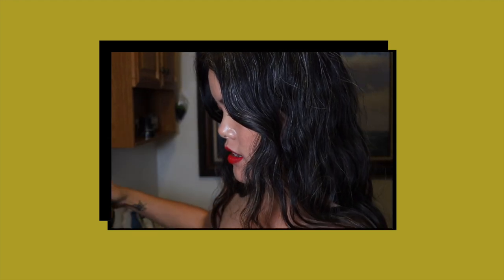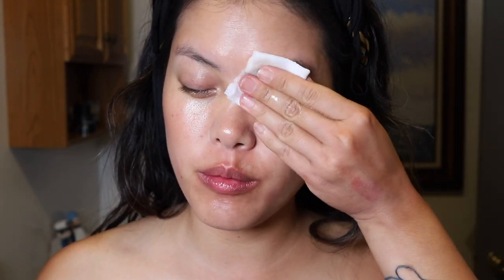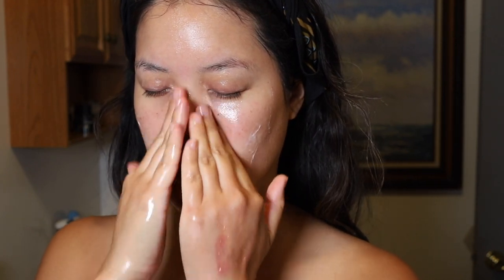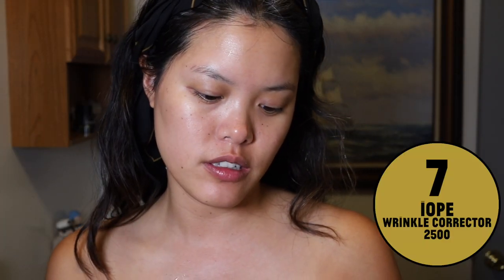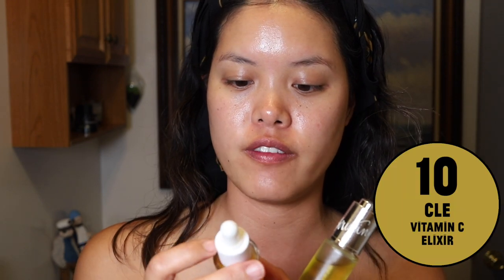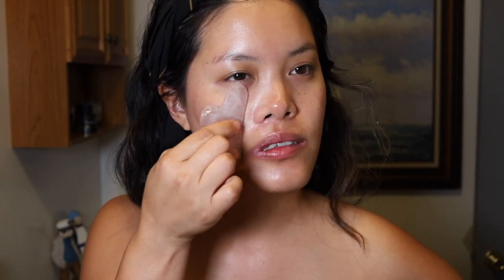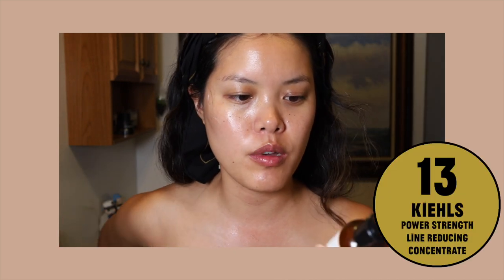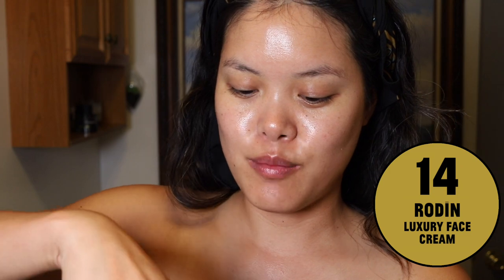YIKES!! 14 Step Skincare Routine!!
I have to apologize for the grammatical errors in the video!  Please forgive me.

Products Used:
1. Olive Oil ( Trader Joe’s)
3. Versed Day Dissolve
4. Fresh Soy Face Cleanser
5. ALPHA-H Micro Cleanse Super Scrub
6. Orveda The Healing Sap
7. Iope Wrinkle Corrector 2500
9. Versed Stroke of Brilliance
10. CLE Cosmetics Vitamin C Elixir
11. Laneige Lip Sleeping Mask
13. Kiehls Power-Strength Line-Reducing Concentrate
14. Rodin Luxury Face Cream

Tools Used:
Gua Sha tool
Quartz Roller Tool
SelfKaire Kairetool
ReFa Carat Ray (disco dick)
Mount Lai The De-Puffing Jade Eye Massage Tool

Products Mentioned:
Kate Somerville ExfoliKate (not shown)
Alpha-H Liquid Gold
SK-II Facial Treatment Essence
Dr. Jart+ Ceramidin Liquid
The Ordinary Buffet
Sonya Dakar Organic Omega Booster
La Mer The Lifting Eye Serum
La Mer Genaissance De La Mer Eye and Expression Cream
Supergoop! Superscreen Daily Moisturizer
Charlotte Tilbury Magic Cream
CosRx Hyaluronic Acid Intensive Cream
Boscia Charcoal Pore Pudding

equipment used to film:
main camera
40mm lens
lavalier mic
mini tripod
lighting kit

edited w final cut pro x